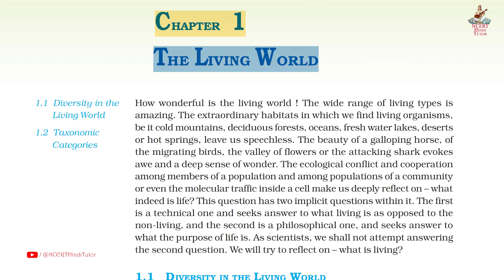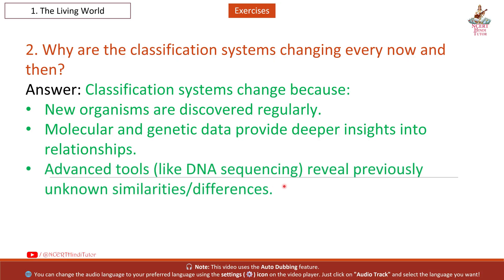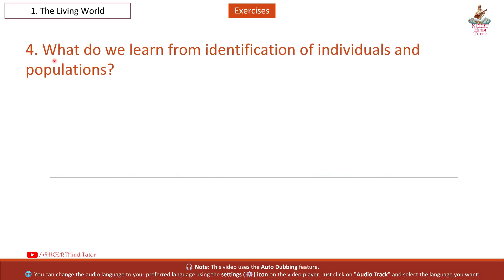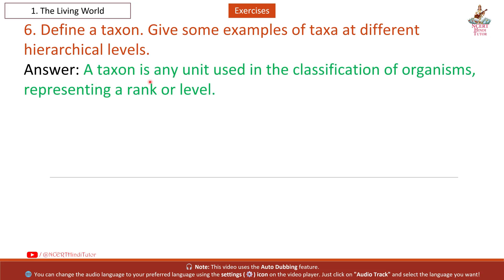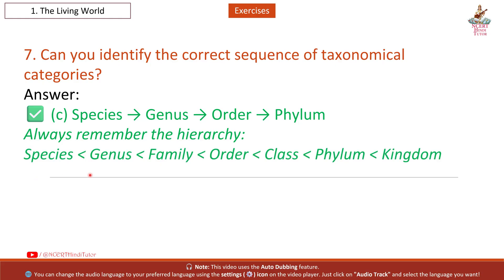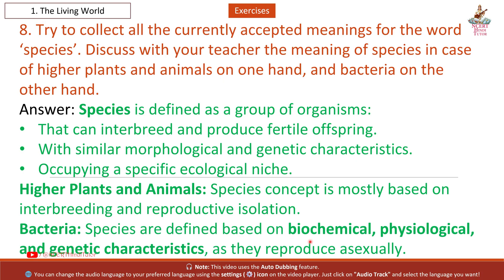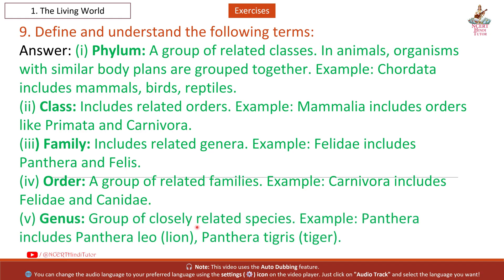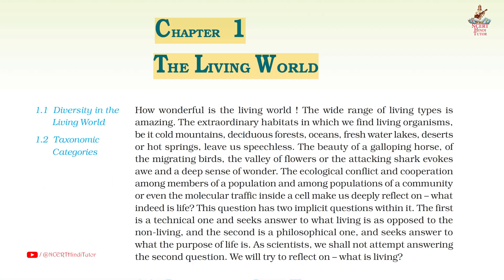1. THE LIVING WORLD (Short Question Answer) | Class 11 Biology NCERT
In this video, we will study Question Answers of chapter 1 - "THE LIVING WORLD", Unit 1 - Diversity in the living world taken from Class 11 Biology NCERT Textbook.